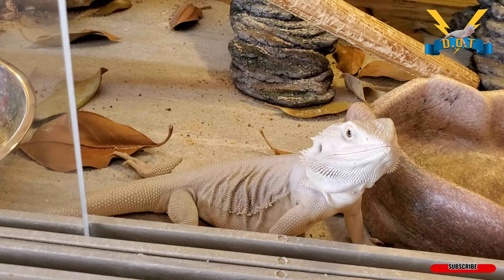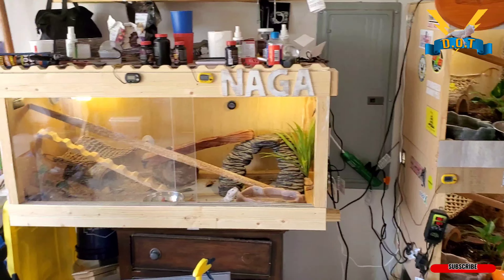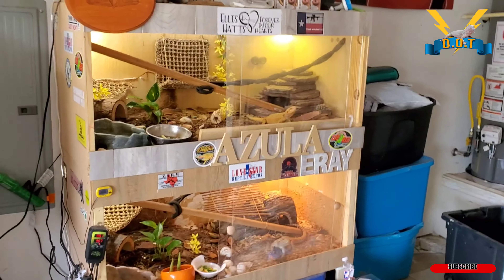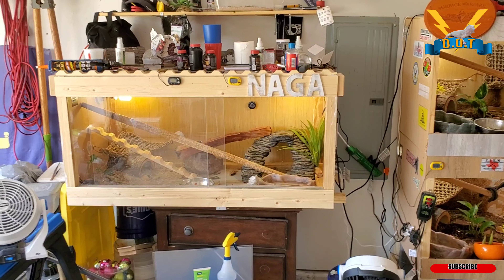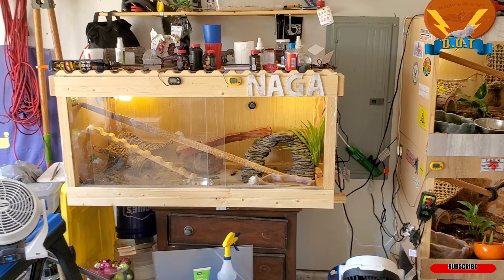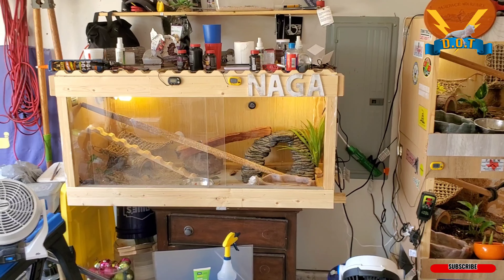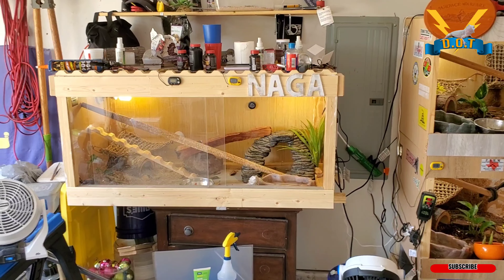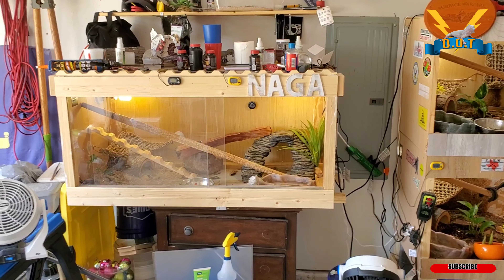BEARDED DRAGON PERSONALIZATION W/ HUMIDITY & FEEDING TIPS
tiktoc: DragonsOfThunder